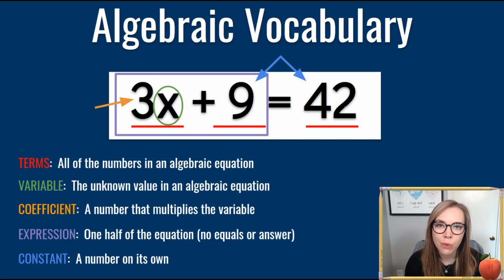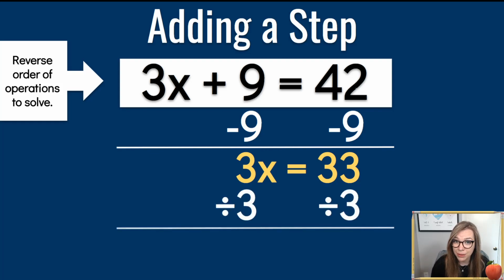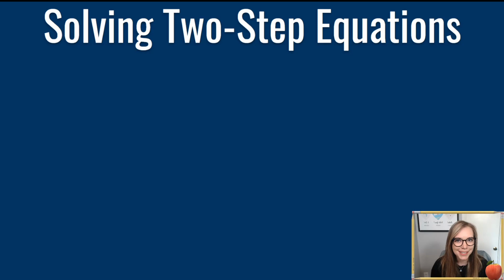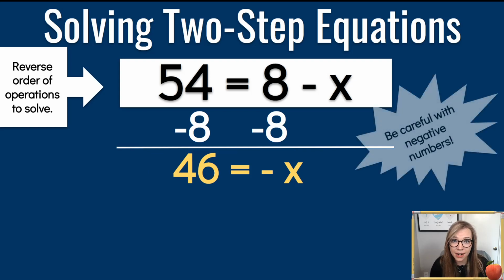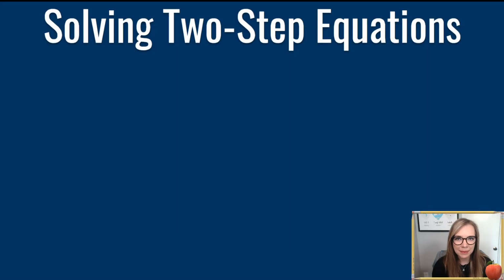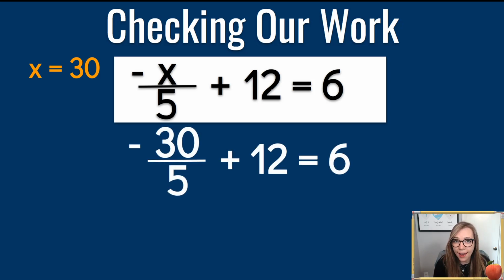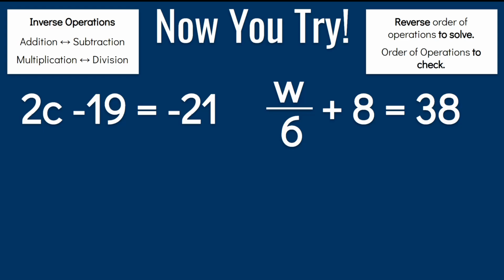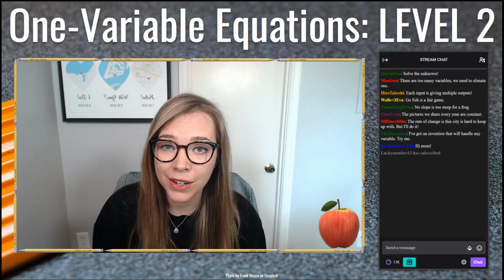One Variable Equations LEVEL 2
In this lesson, learn how to solve two-step algebraic equations involving one variable and integers.